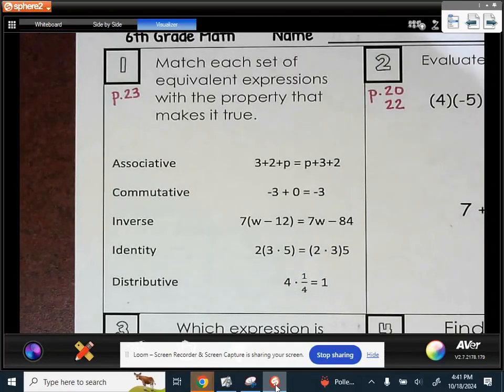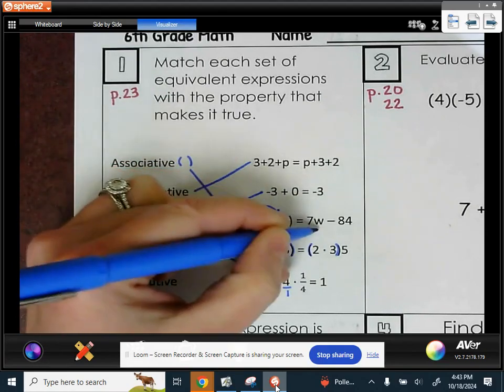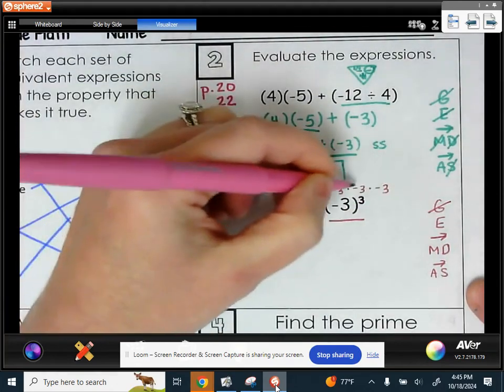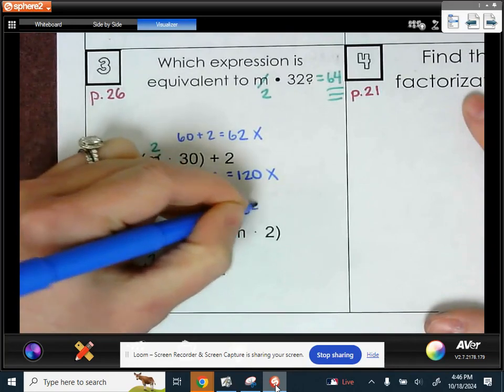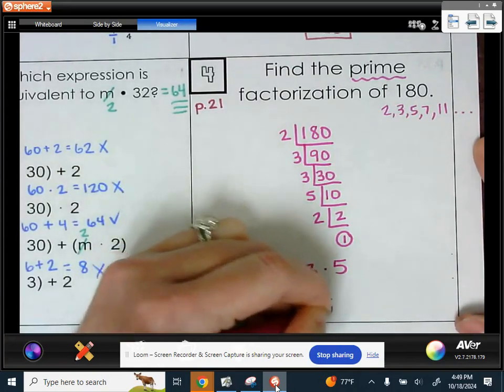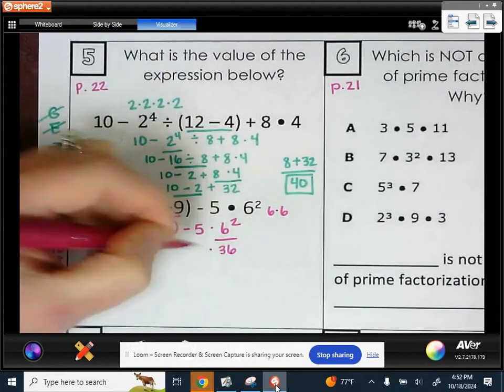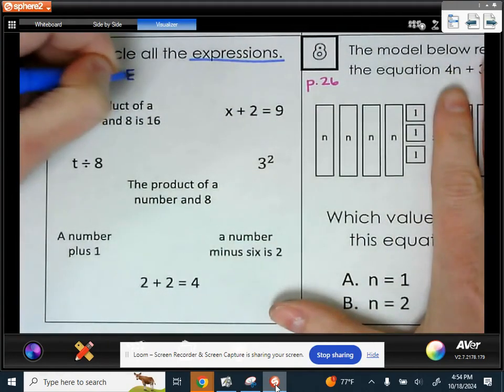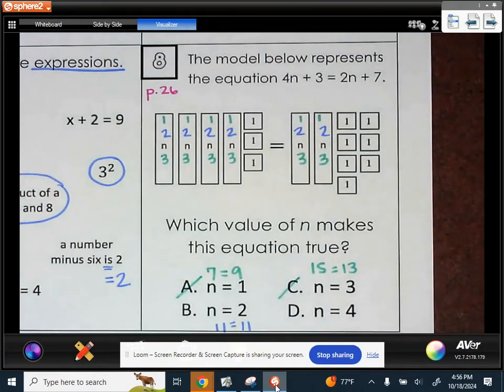Unit 4 Test Review 2024